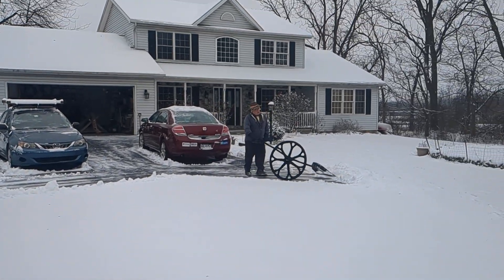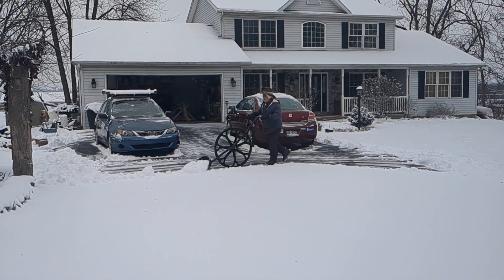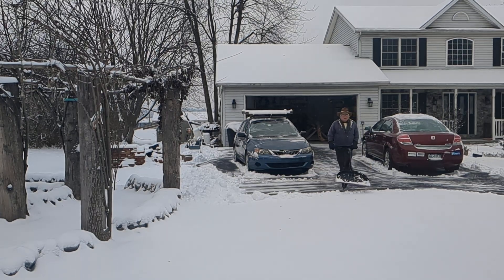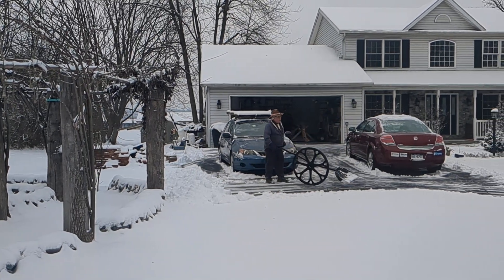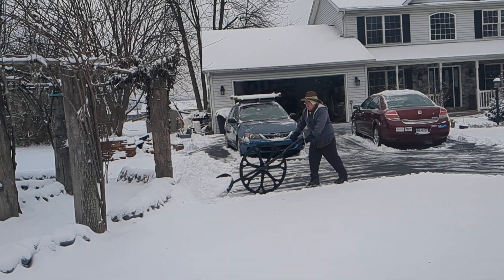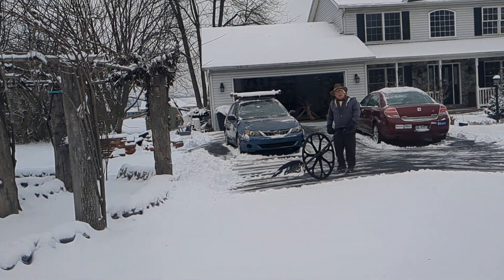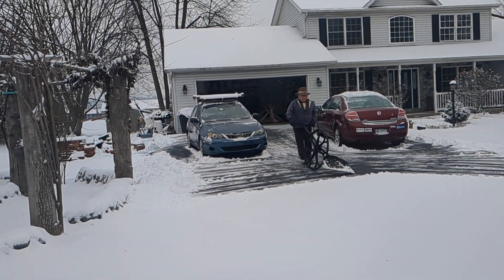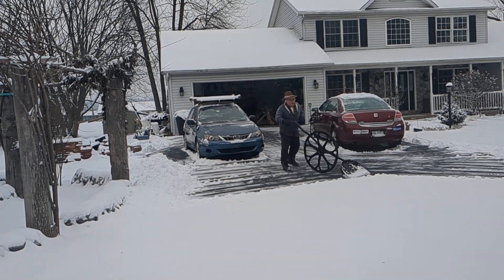Snow Wolf! The Greatest Invention Ever! January 2024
What can you say about the world's greatest invention that combines the advanced revolutionary technology of a WHEEL and a LEVER for snow removal and also dispenses with the noise & stink & planet-heating greenhouse gas emissions of a gasoline-powered snow blower?  It's the SNOW WOLF!!!